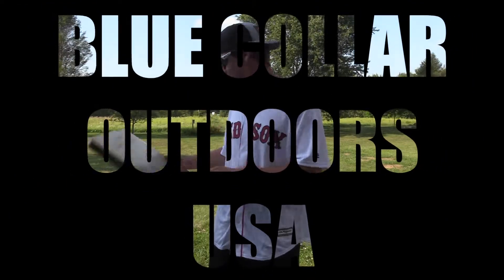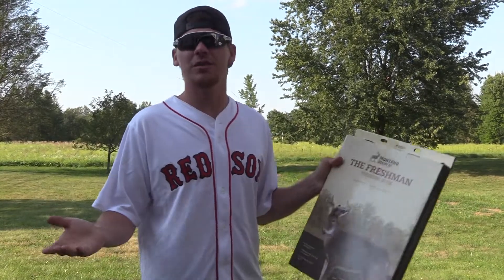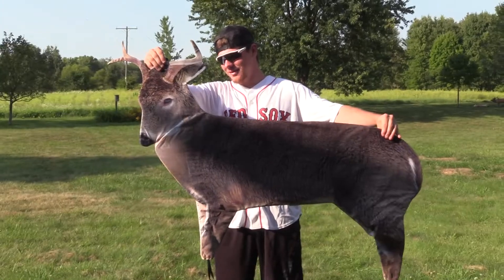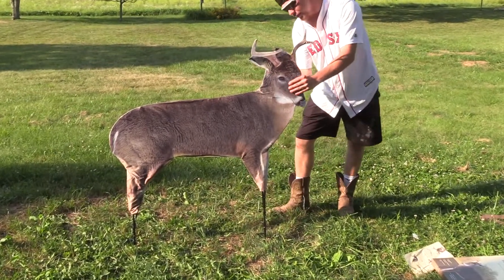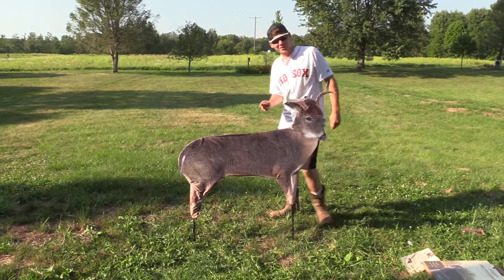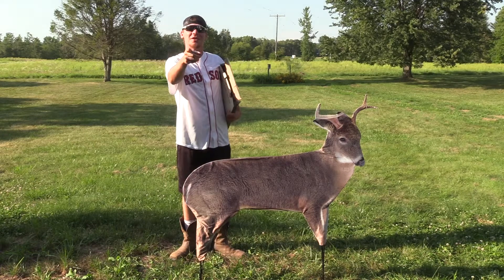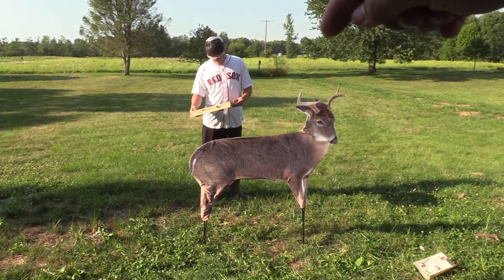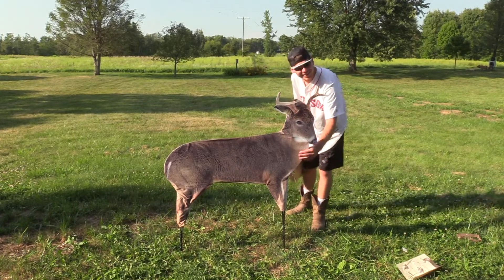MONTANA DECOYS THE FRESHMAN UNBOXING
HERE IS PRO STAFFER DEREK YOUNG'S UNBOXING OF THE MONTANA DECOYS "THE FRESHMAN" BUCK DECOY!!

HE HAS BEEN EAGER TO TRY A DECOY IN THE WHITETAIL WOODS AND THIS DECOY IS LIGHTWEIGHT & EASY TO TAKE AFIELD...

2019 GRIM REAPER WHITETAIL EXTREME VS BALLISTIC GEL!!- BROADHEAD TEST SERIES PT:5